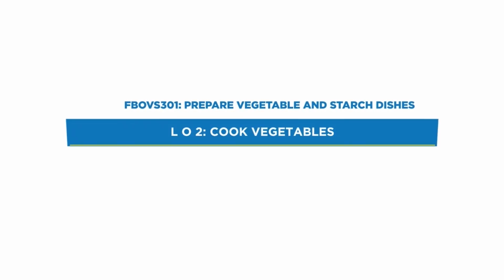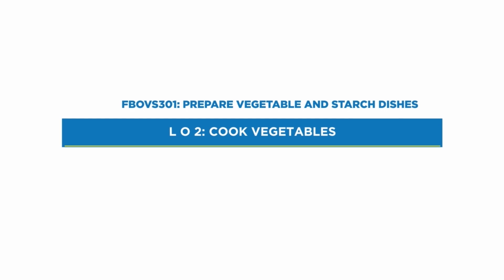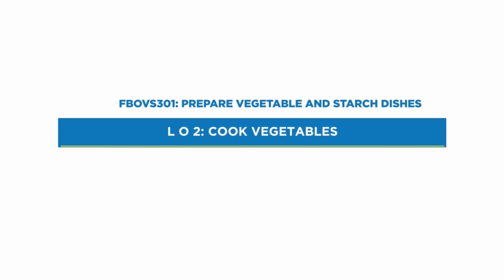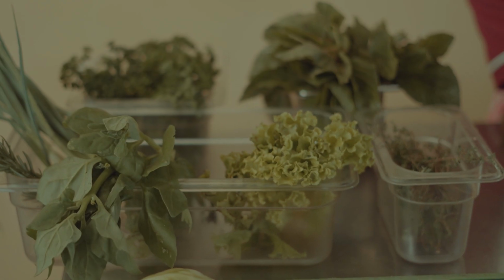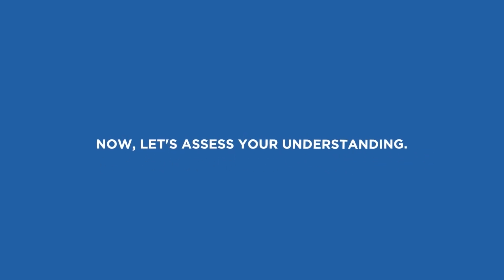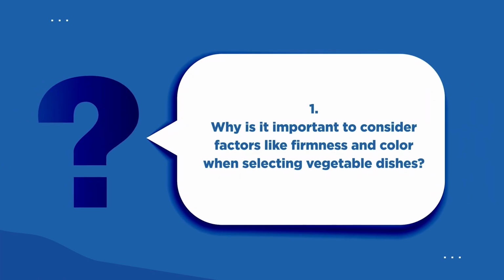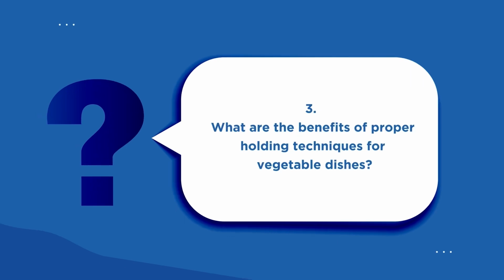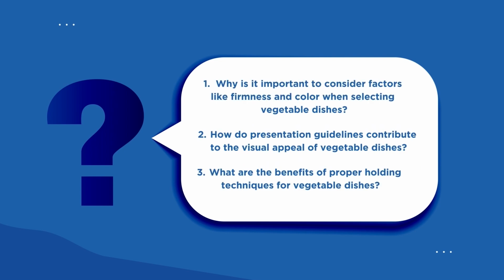Learning Outcome 2: Cook Vegetables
In FBOVS301's LO2: Cook Vegetables, various cooking methods like roasting and boiling are explored. Chef Joseph expertly roasts a variety of vegetables to enhance their flavors and textures, while also preparing a flavorful vegetable broth through boiling. Presentation of vegetable dishes focuses on plating techniques, garnishing, portioning, and creating contrasts in colors and textures to enhance visual appeal.